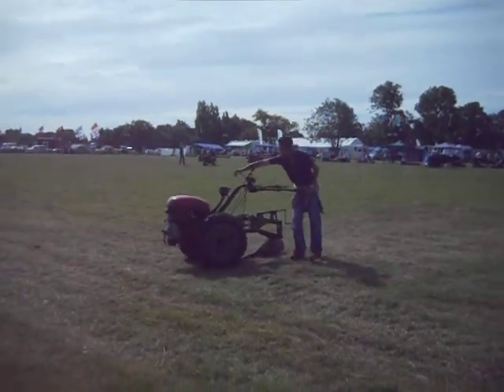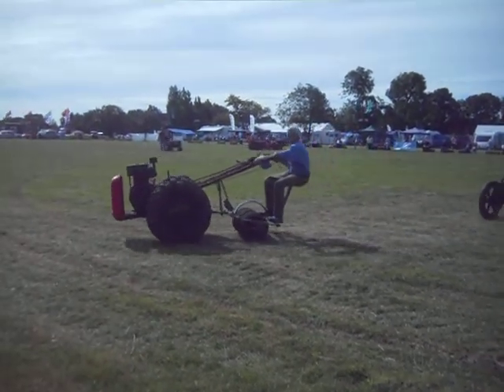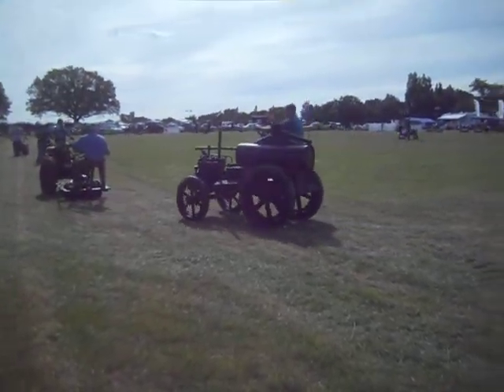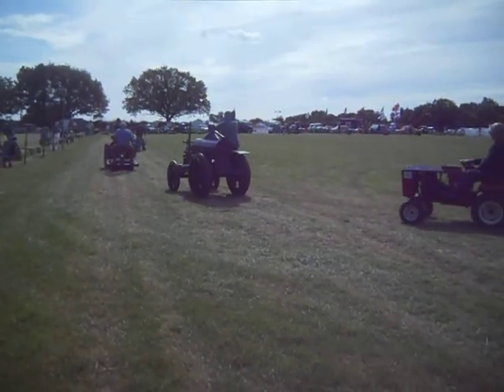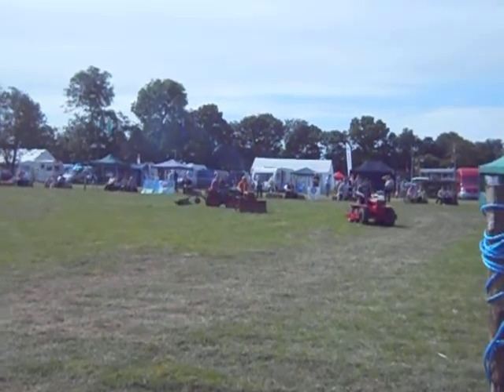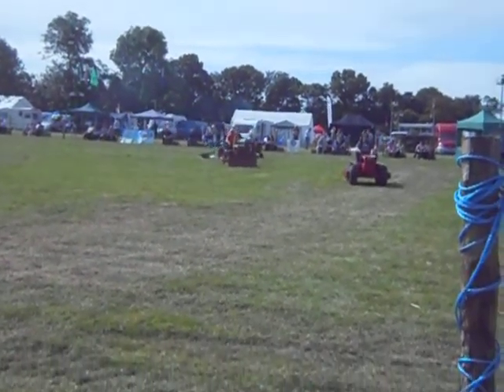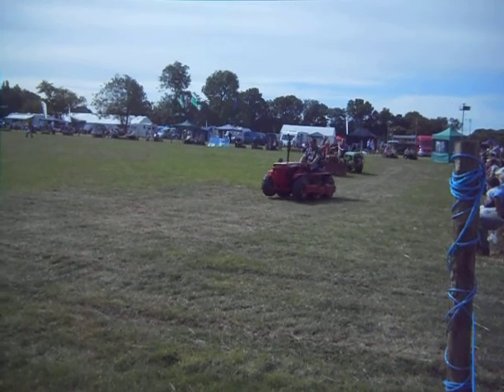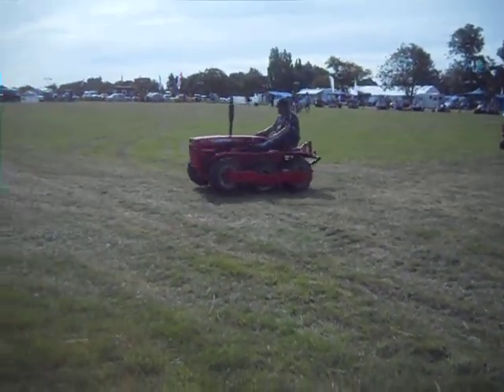videos from tractorfest 2014 in Biddenden kent 1